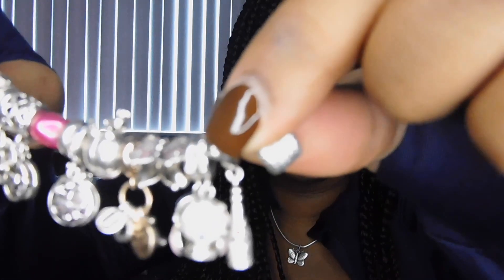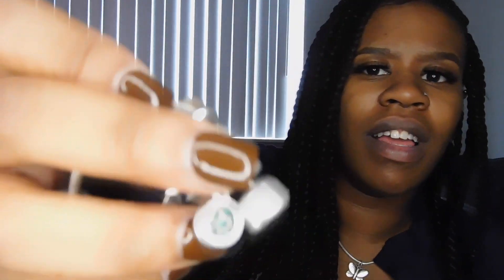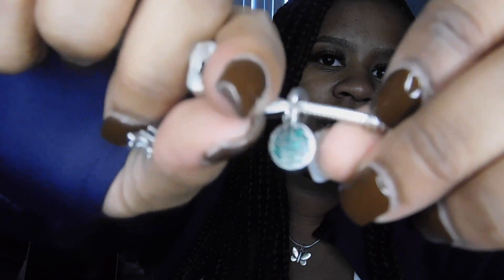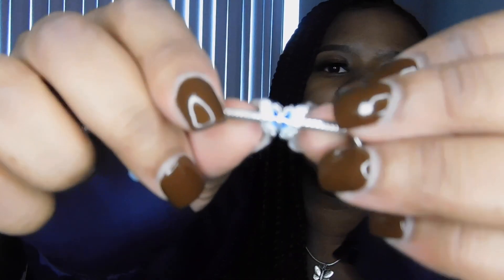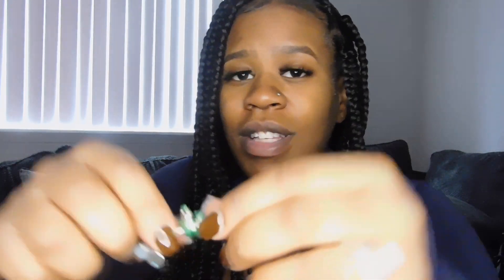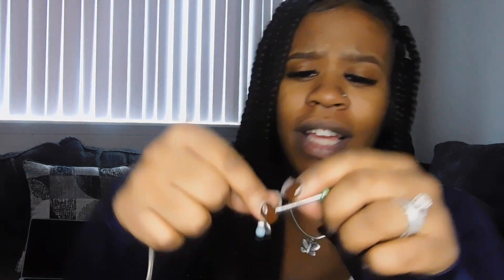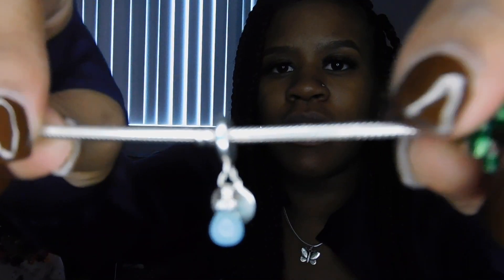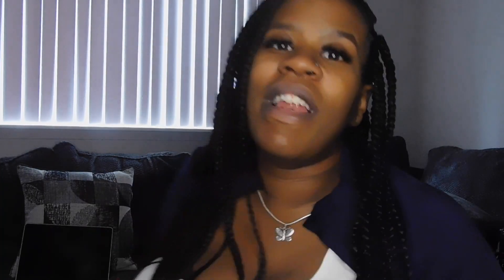What on my Pandora Charm Bracelet pt2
Hey everyone giving you guys a little update on my bracelet since you guys loved the first video. Haven't bought many charms but I did want to show you guys the few new ones I have. Thank you guys for sticking around I know I haven't done a video in month but I'm getting to the swing of things.

PEACE LOVE & GOODVIBES ONLY :)